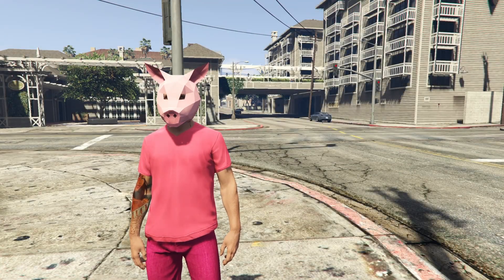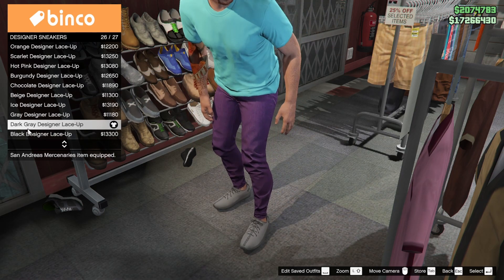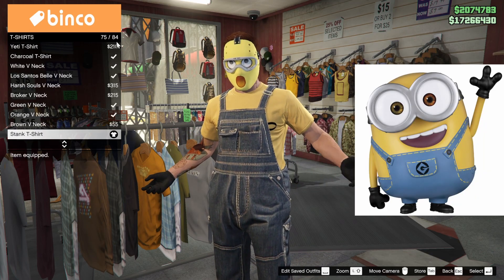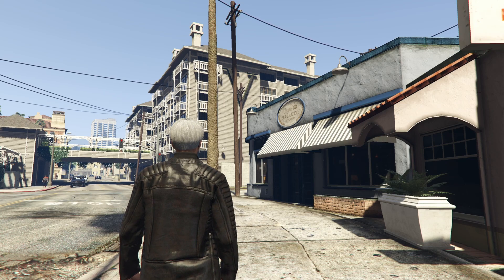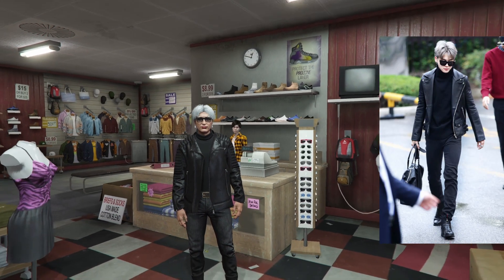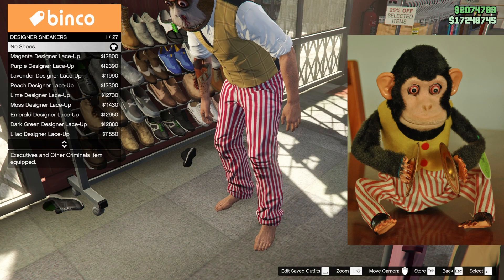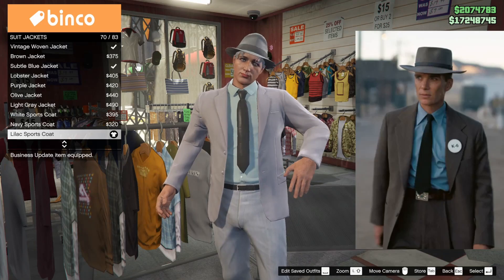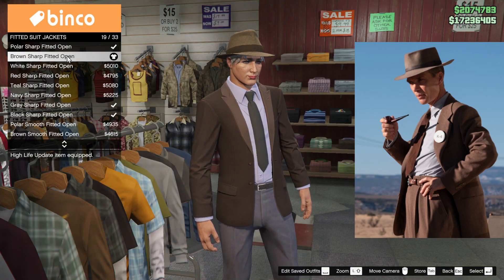5 Cool Character Costumes Part TWO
Here are 5 cool character costumes in GTA Online. Enjoy!

Color Hex

0:00 Intro
0:32 Herobrine
3:14 Minion
5:37 BTS Jimin
8:13 Toy Story 3 Monkey
9:48 Oppenheimer